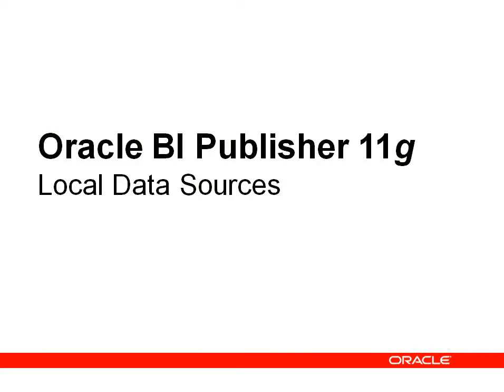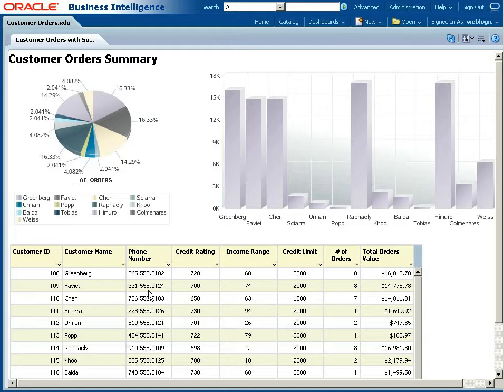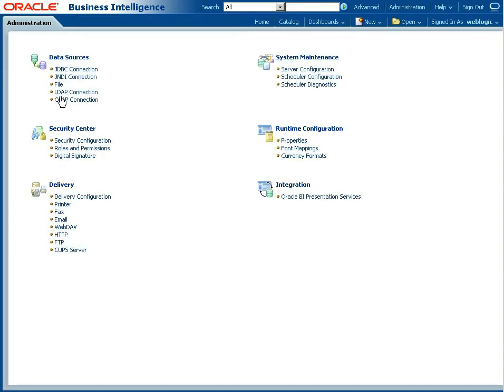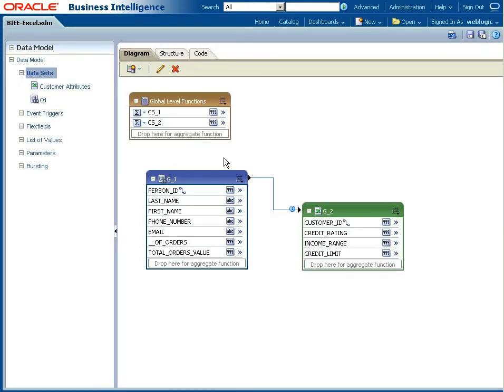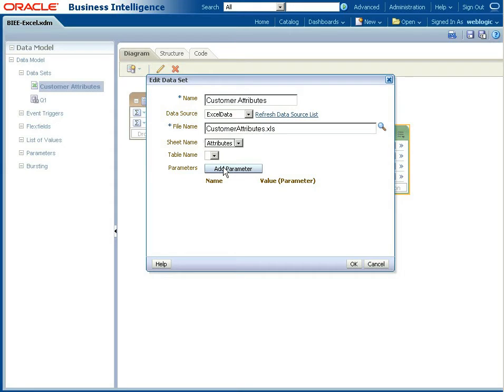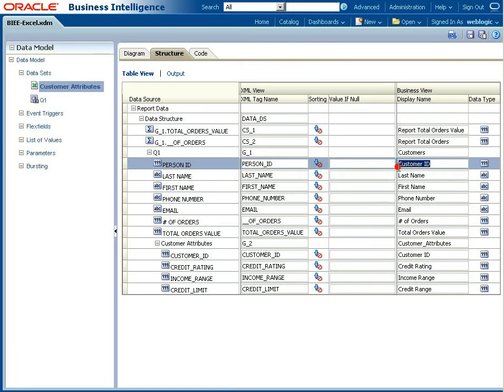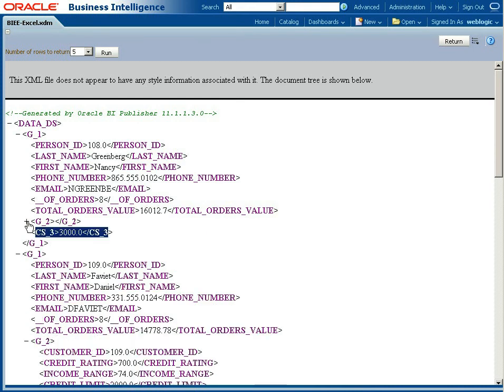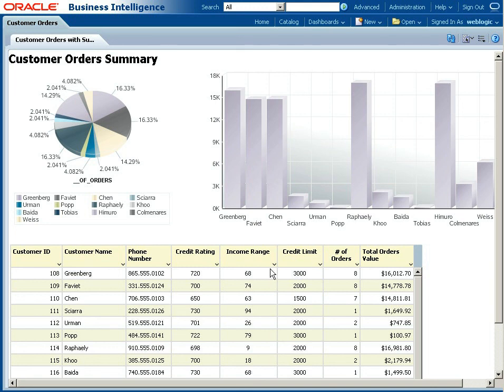Oracle BI Publisher 11g - Local Data Reporting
With Oracle BI Publisher 11g you now have the ability to merge local (Excel) data with your organization's centralized data source.
Watch how you can join your local data with a SQL query based data source using the new Data Model builder. Then build a layout on top of the merged data set to show centralized and local departmental data alongside each other in the same report.